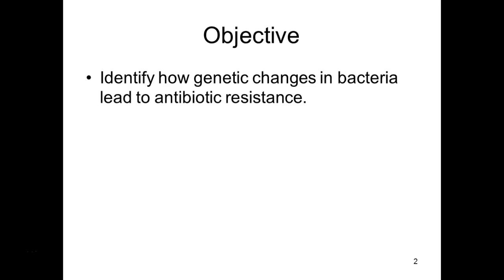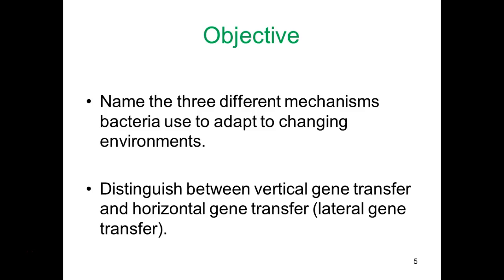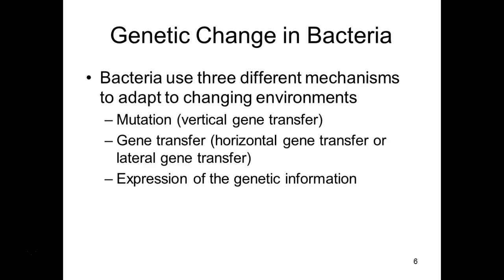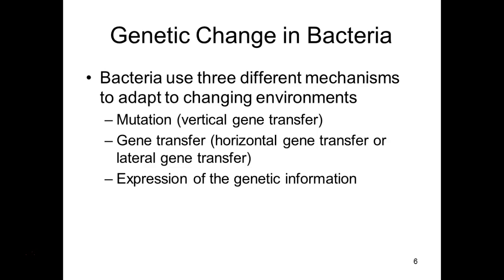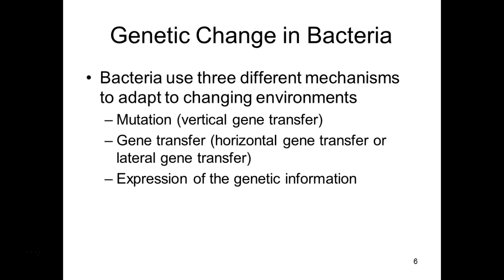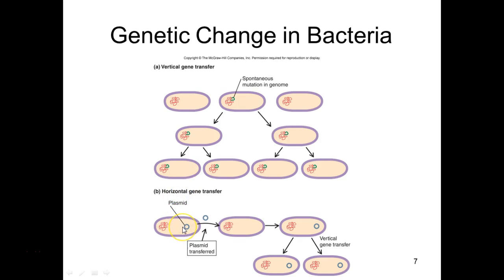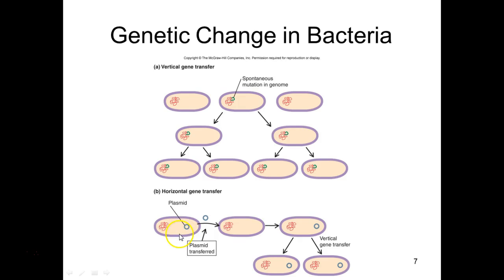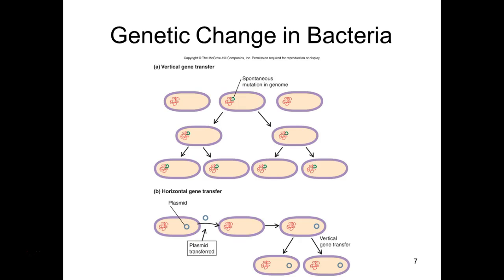211 Genetics Part 1 SP16